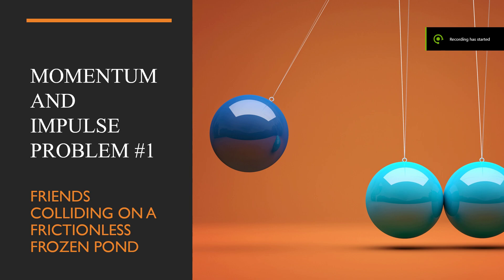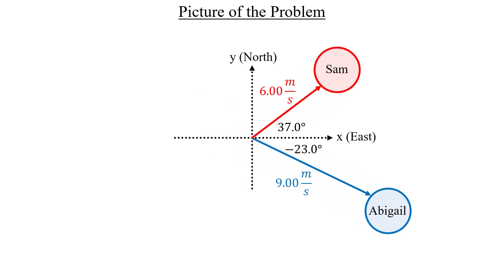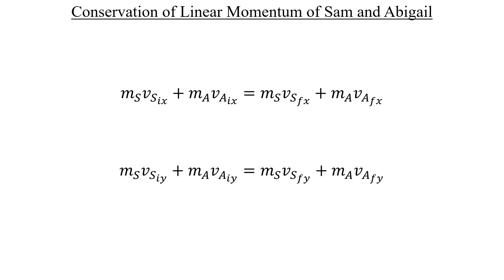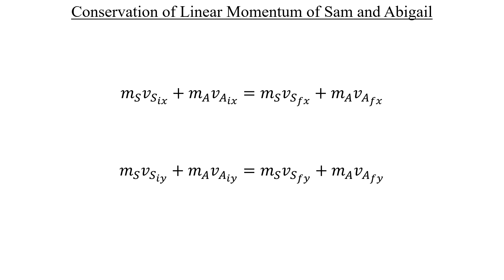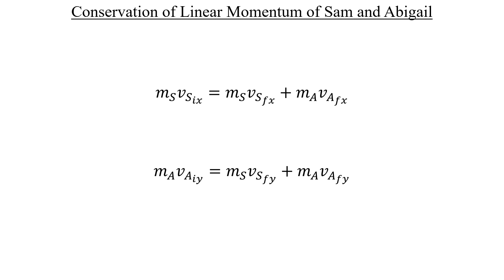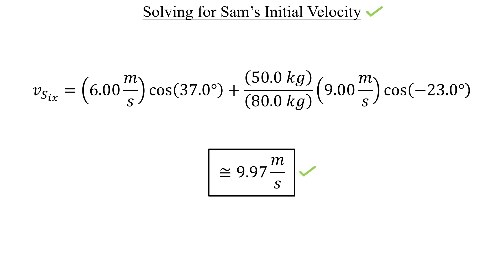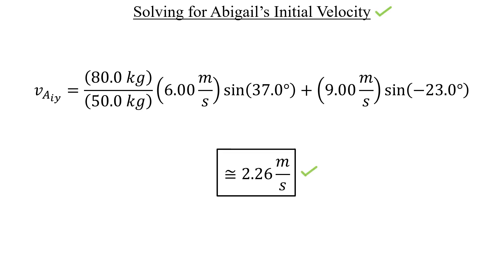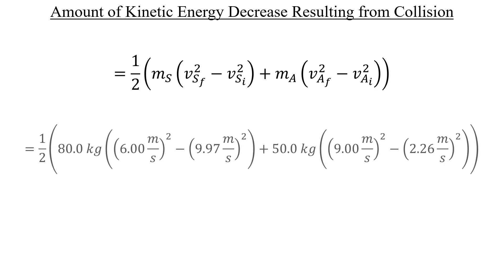Momentum and Impulse Problem #1 - Friends Colliding on a Frictionless Frozen Pond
You and your friends are doing physics experimentson a frozen pond that serves as a frictionless, horizontal surface.

Sam, with mass 80.0 kg, is given a push and slides eastward.
Abigail, with mass 50.0 kg, is sent sliding northward.

They collide, and after the collision, Sam is moving at 37.0° north of east with a speed of 6.00 m/s and Abigail is moving at 23.0° south of east with a speed of 9.00 m/s.

a.) What was the speed of each person before the collision?
(0:00 - 4:47)

b.) By how much did the total kinetic energy of the twopeople decrease during the collision?
(4:48 - 6:04)